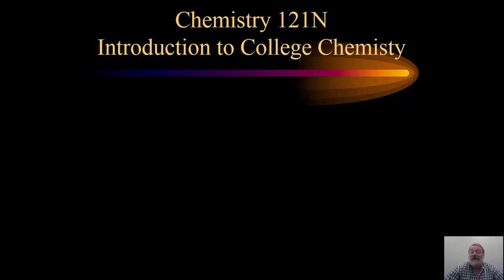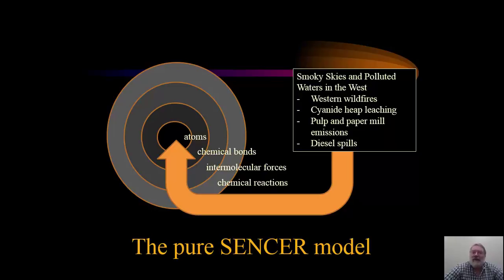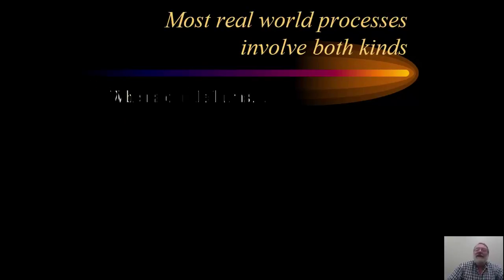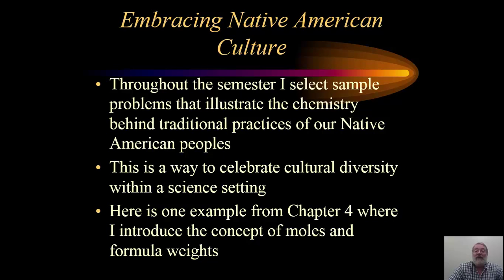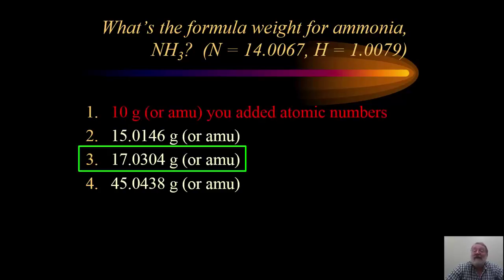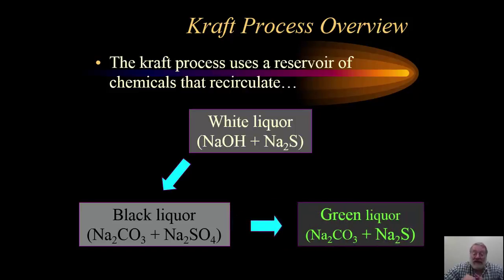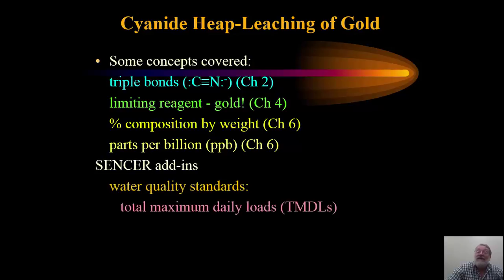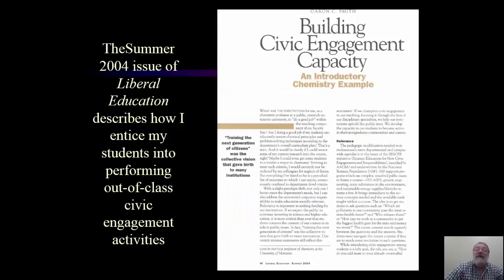Adapting Lare Lecture Formats to SENCERized Teaching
Garon C. Smith’s introductory chemistry course is the largest course on the University of Montana campus. To SENCERize such a large course, Garon adopted what he calls the “Trojan Horse” model. In his webinar, he describes how this model can be used to quickly and easily transform a traditional, introductory, majors-sequence science course to fit with the SENCER ideals.